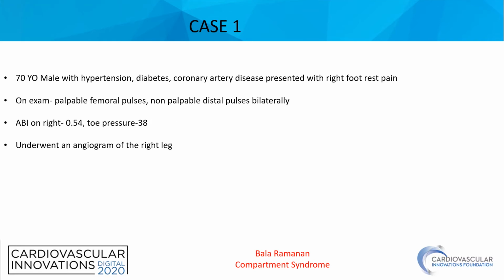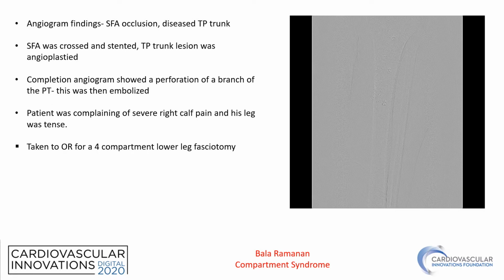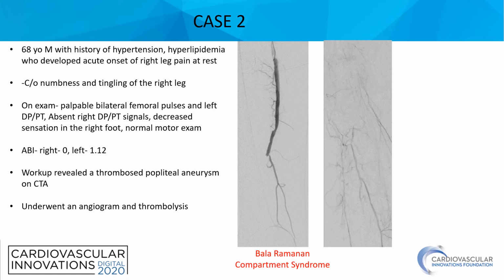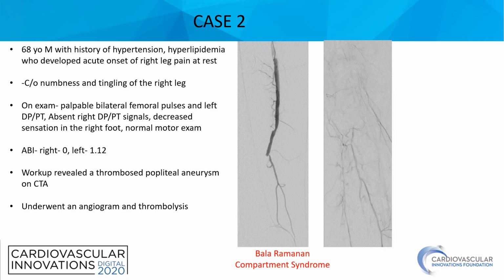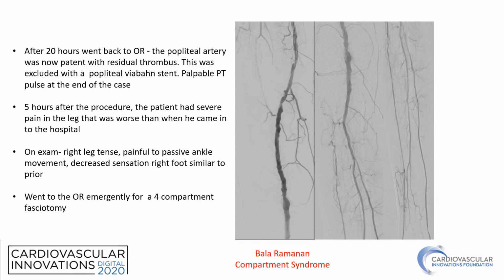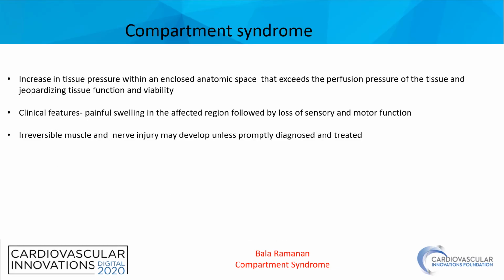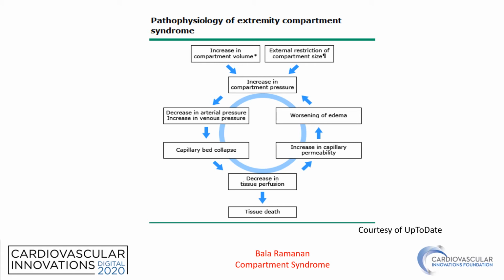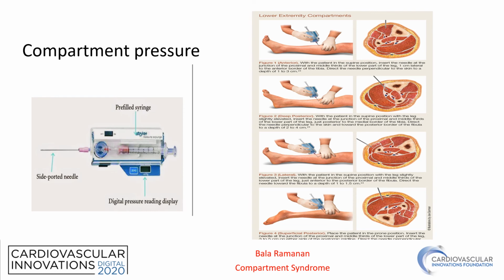Compartment Syndrome- Bala Ramanan, MD